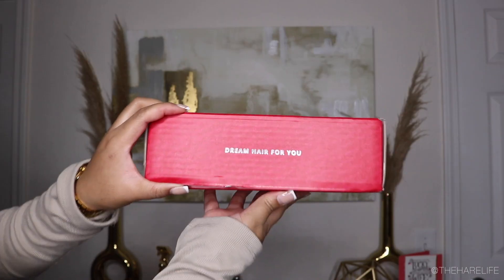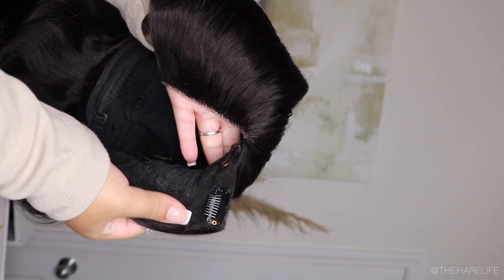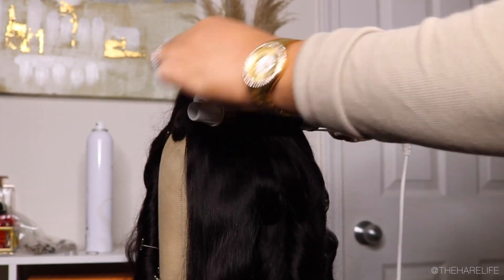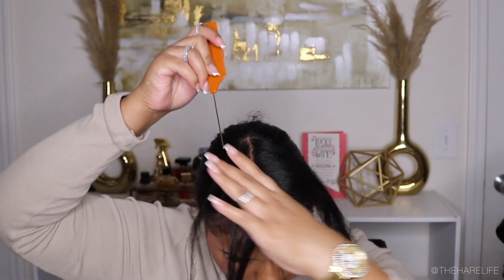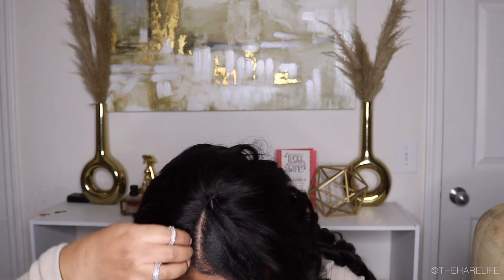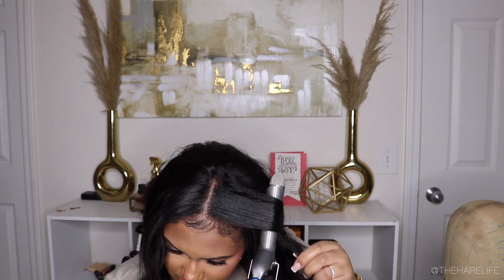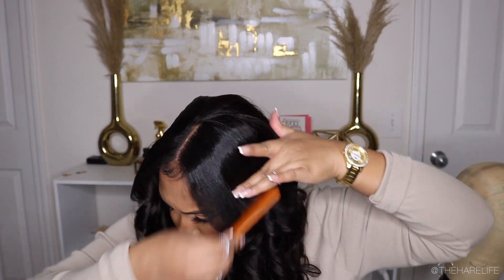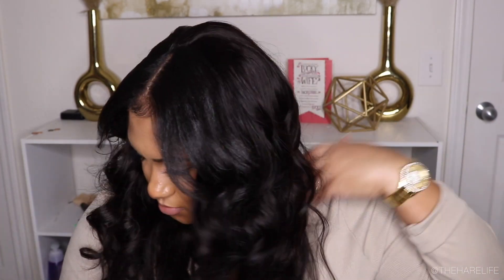*NO LACE* EASY 5 MINUTE NATURAL INSTALL | UNICE HAIR V-PART WIG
Hair details: Glueless & Easy doing V-part Body Wave wig 24 inches